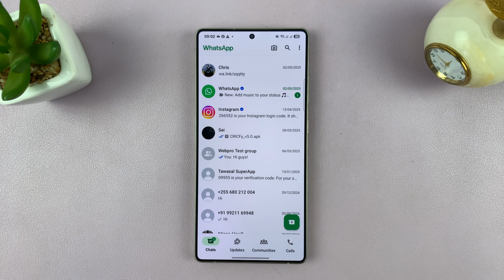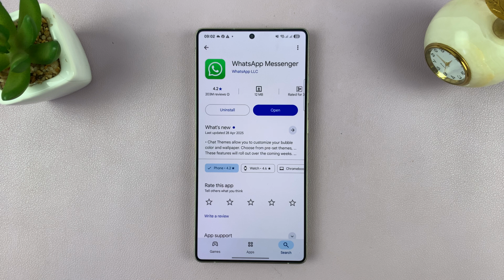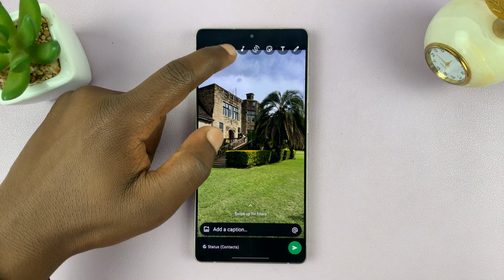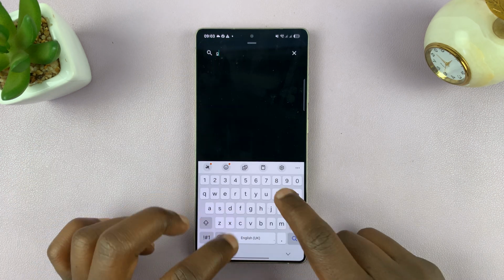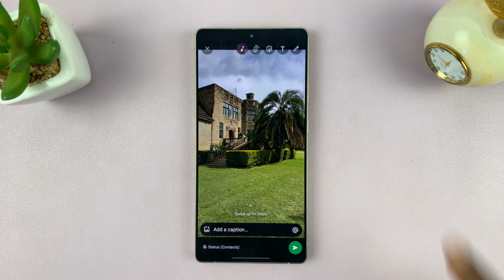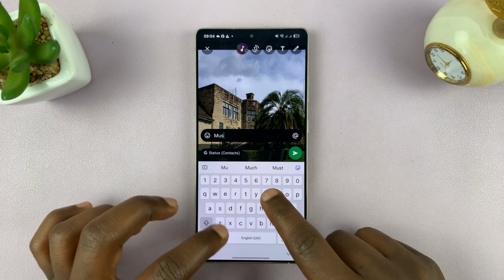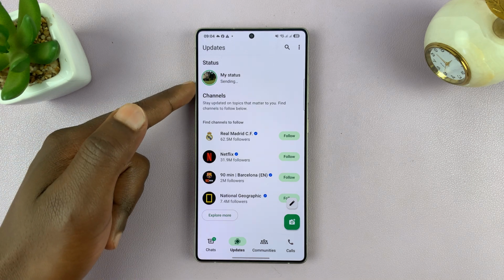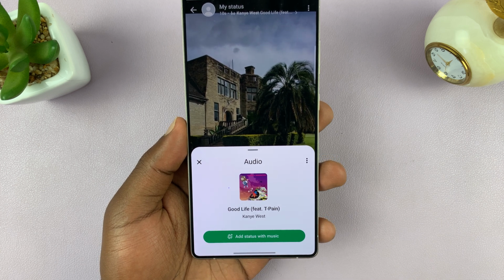How To Add Music To WhatsApp Status Update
In this step-by-step tutorial, you’ll learn exactly how to add music to your WhatsApp Status Update, on Android or iPhone. Spice up your WhatsApp Status with your favorite tunes.

How To Post Music In WhatsApp Status Update:

Step 1: Ensure WhatsApp is updated to the latest version. Verify using Google Play Store for Android and Apple App Store for iOS devices. Tap on "Update" to get the latest version, if it is available.

Step 2: Create a photo or video status, as you normally would. However, this feature does not work for text status updates. Tap on the "Updates" tab and select the new photo & video status option. Select the photo or video you want to post.

Step 3: Tap the music icon in the status editor. Remember, this will only be visible if you're running the latest version of WhatsApp.

Step 4: Use the search bar at the top of the page to select a song from the available library. Simply type in the song or artist name to find the tune you want.

Step 5: Tap on the song name to sample it and ensure that it's the one you want. Select the play or pause option on the song thumbnail to control the song. If you're happy with the song, tap the arrow next to it to add the song to your status.

Step 6: You will now be able to hear the 15-second preview of the song, according to how it will appear on the status. If you don't like the default preview, you can choose the part you want to use. Simply use the highlighter to scrub across the song's timeline, and set it where you want.

Step 7: Tap on "Done" once you're happy with the selection. This will land you on the caption page for the status. Here, you can optionally add a caption to your status.

Step 8: Once you're through, tap on the green arrow to post your WhatsApp status with music. Anyone who views your WhatsApp story will now listen to the track as they view, as well as see the name of the song and the artist.

Cell Phone Tripod Adapter